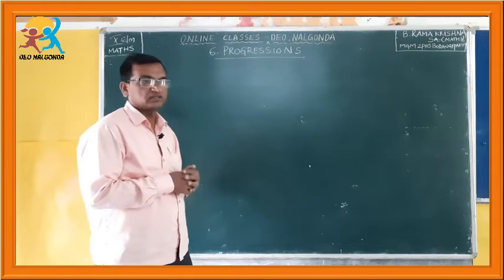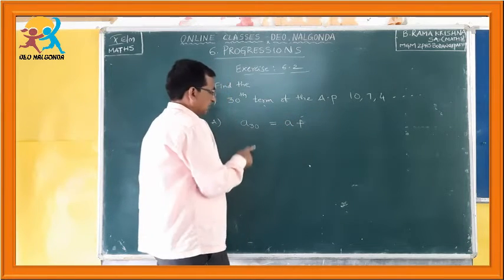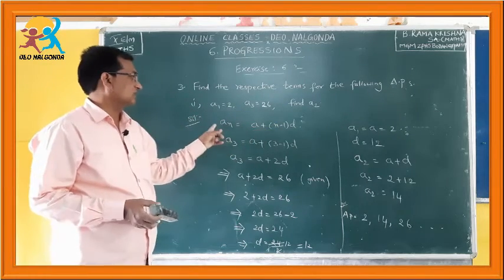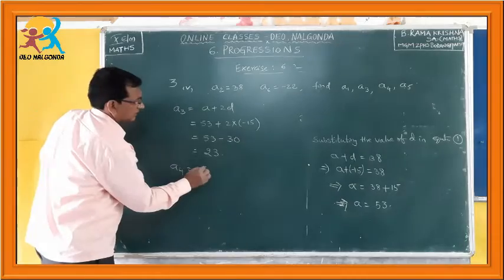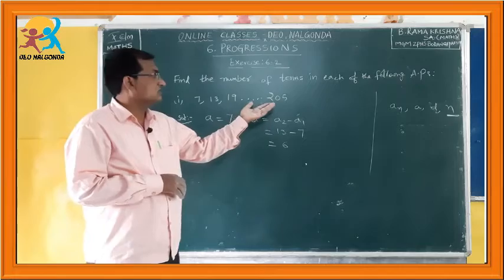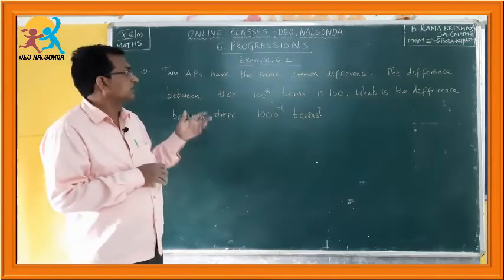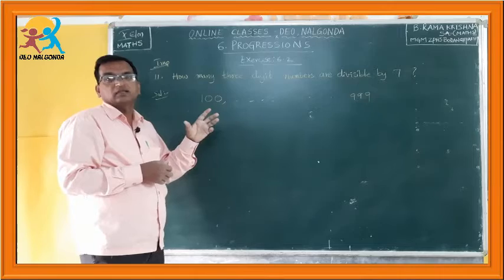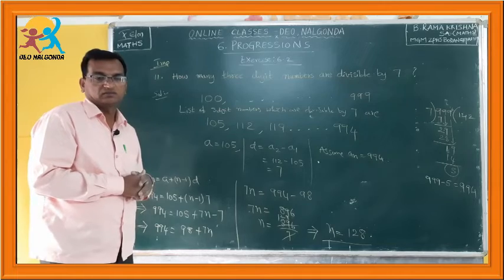10th EM Maths 6.Progressions Part2